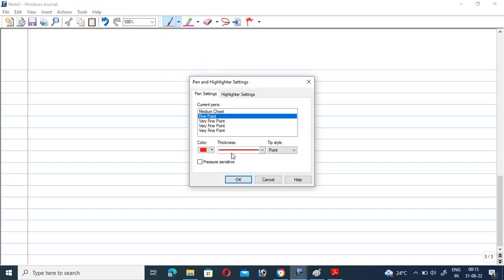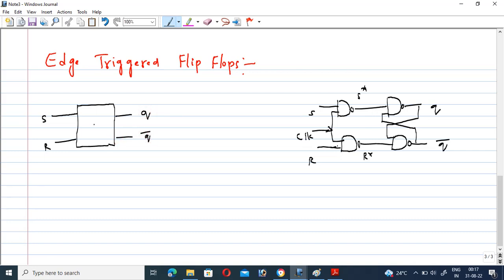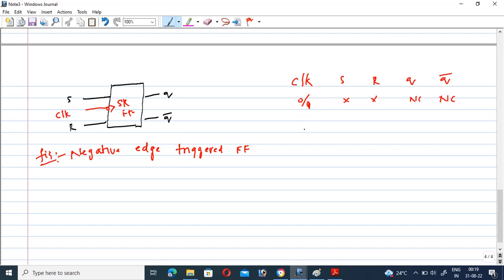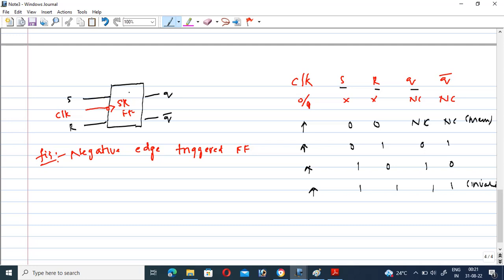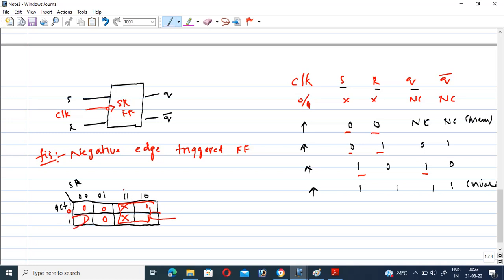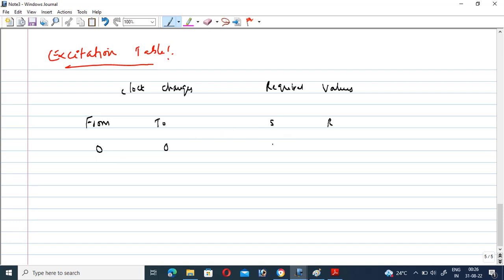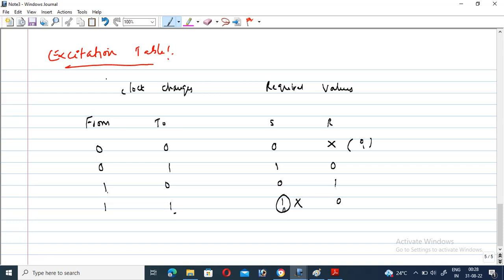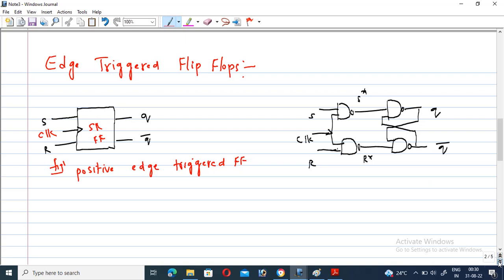EDGE TRIGGERED SR FLIP FLOP